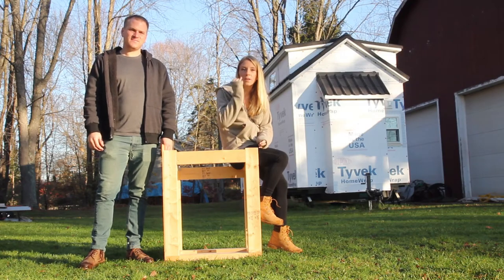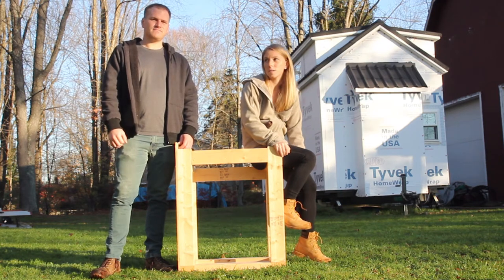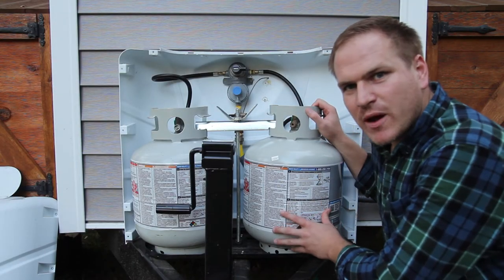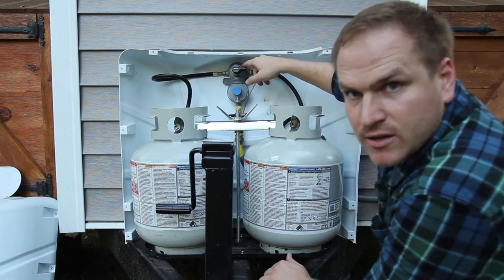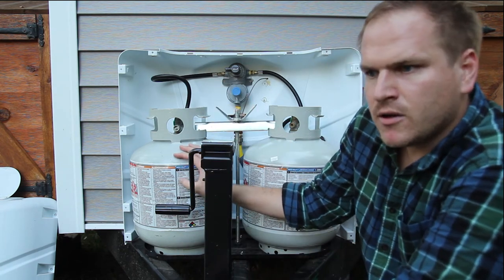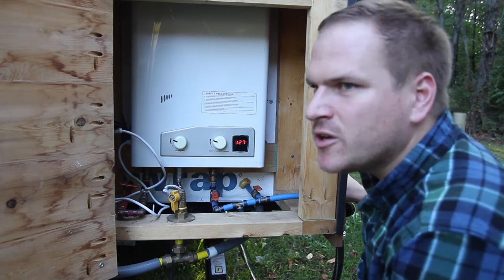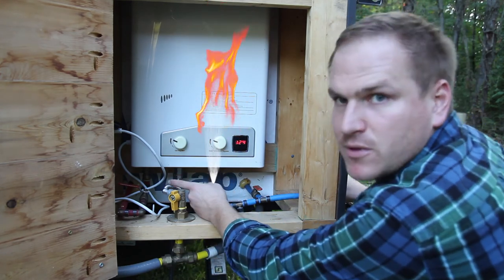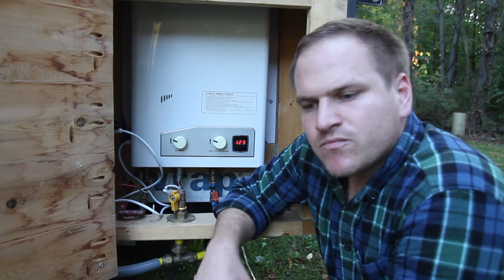Tiny House Water Heater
A walkthrough of the propane powered water heater for our tiny house. See a propane water heater in action and an explanation of the parts and concepts of building our own.

The whole write up is on our Tiny House Water Heater post here:

Editing by: tomcarson.tv